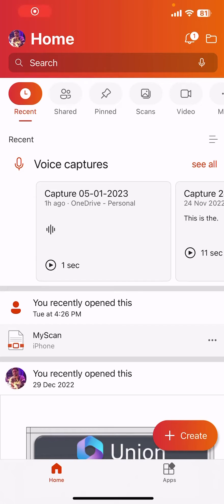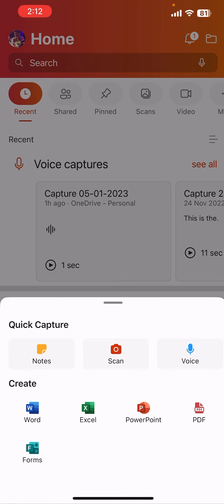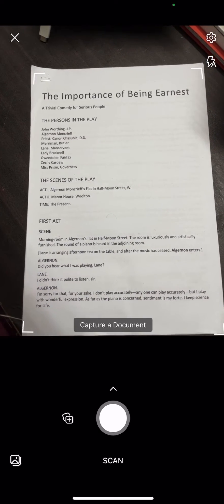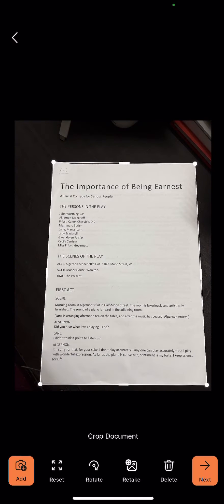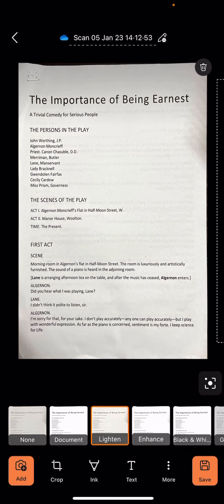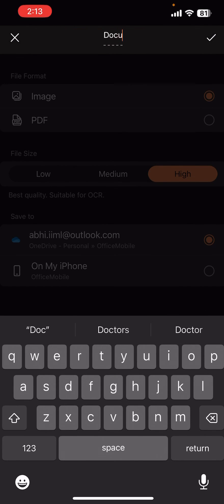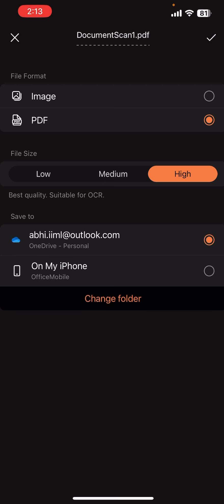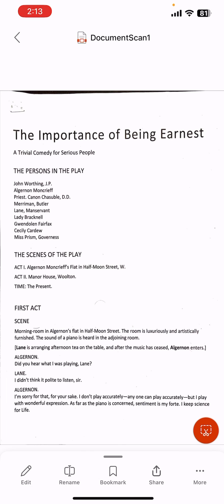How to scan documents for free using Microsoft 365 App